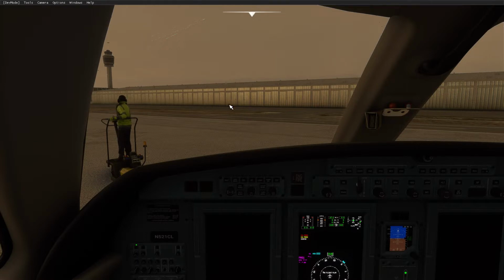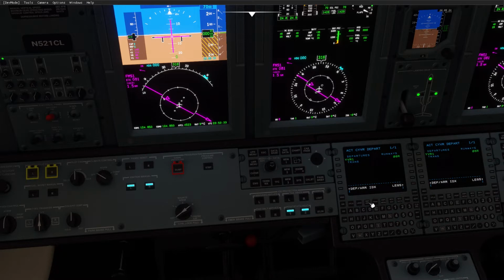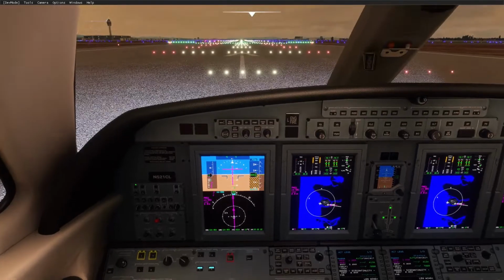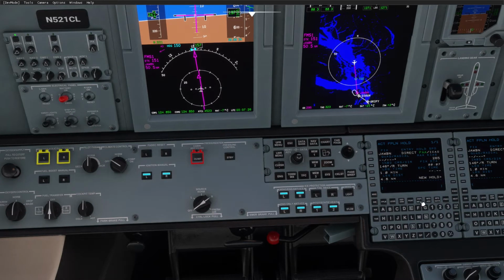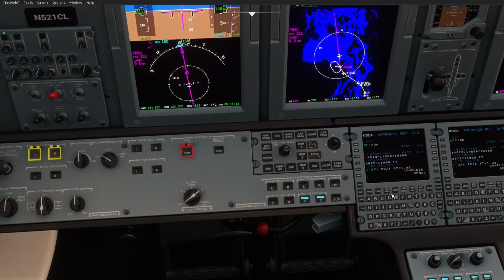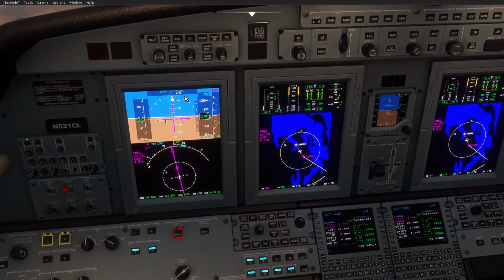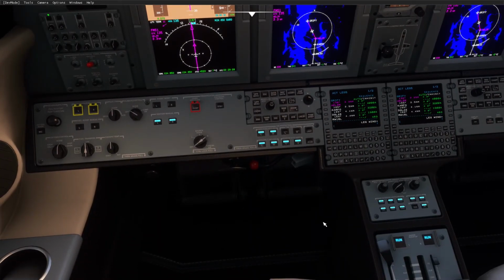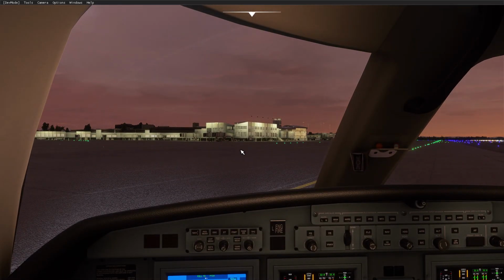CJ4 WT Jan11